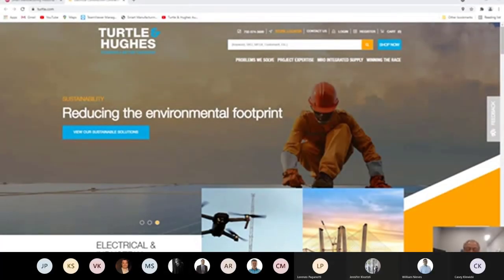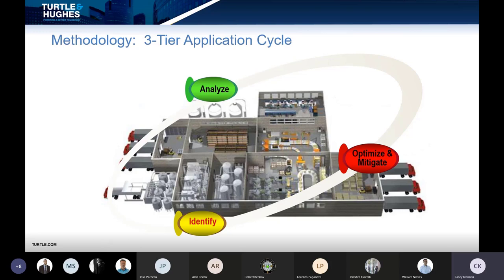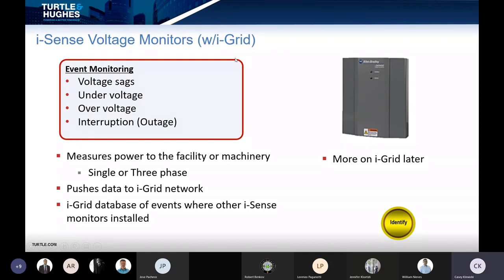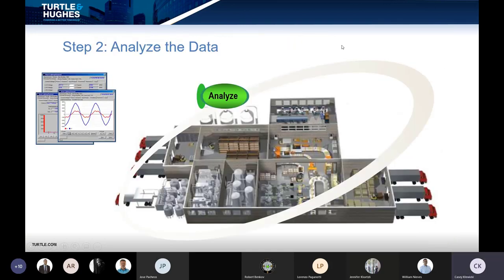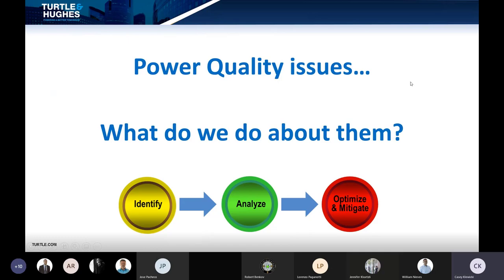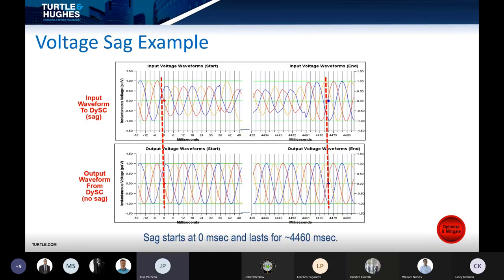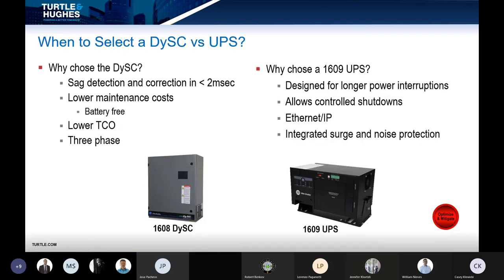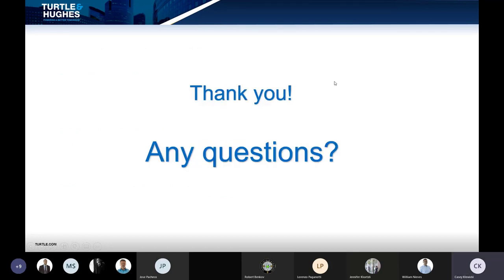Talk Tech with Turtle: Power Quality Solutions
Join Turtle host Robert Benkov and Specialist Casey Klewicki (Industrial Controls and MCCs) with special guest Jose Pacheco, Rockwell Automation’s Technology Consultant for Power Control, as they present and discuss Power Quality, Energy Management and Distribution of Power.